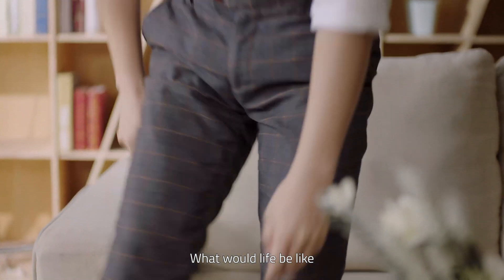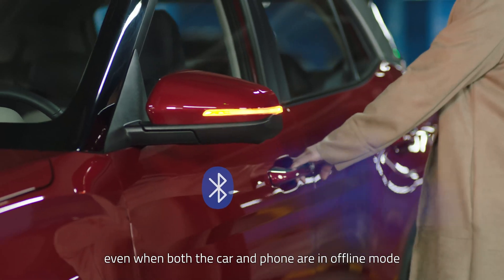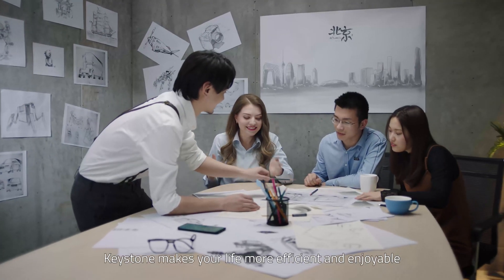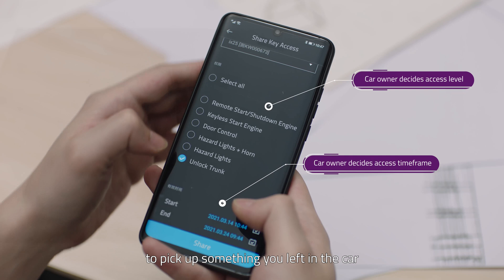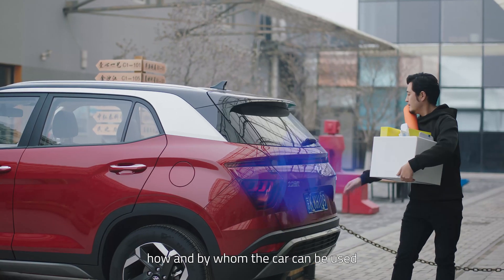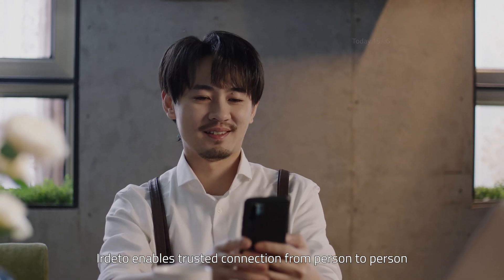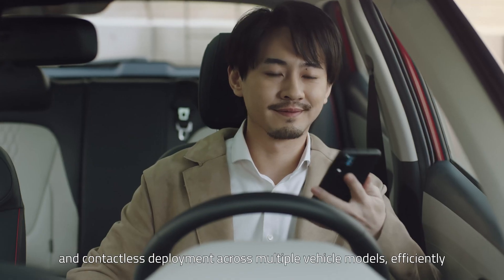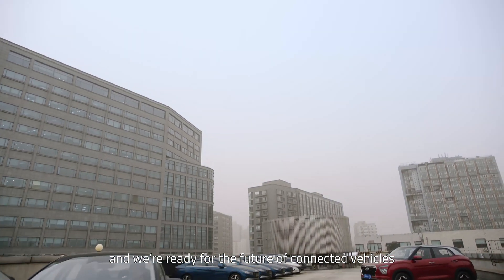Keystone by Irdeto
Keystone by Irdeto is a secure, policy-based vehicle digital key solution that leverages Bluetooth™ Low Energy technology to enable proximity-based vehicle access using a smartphone.